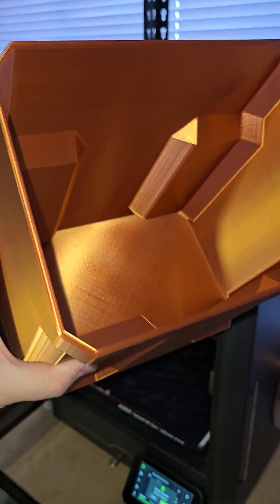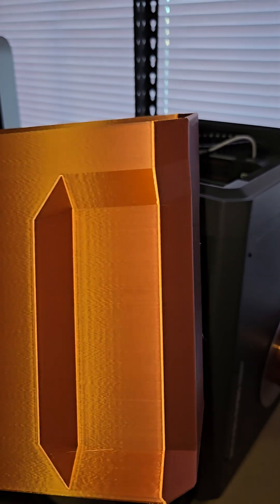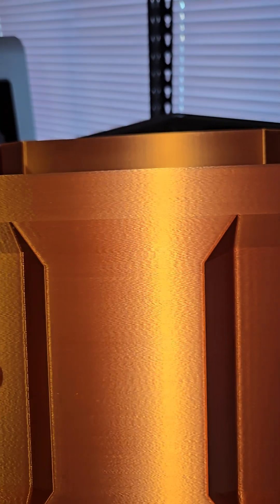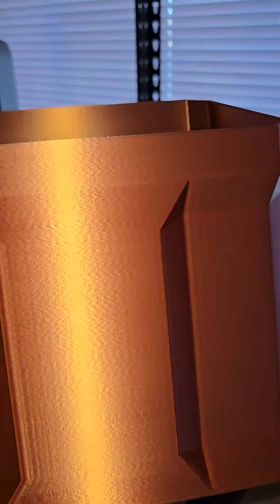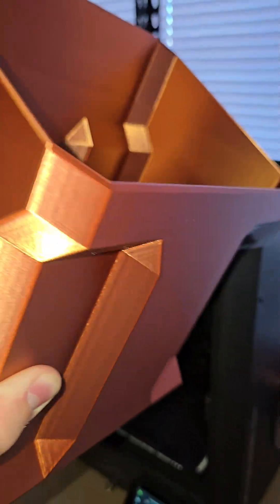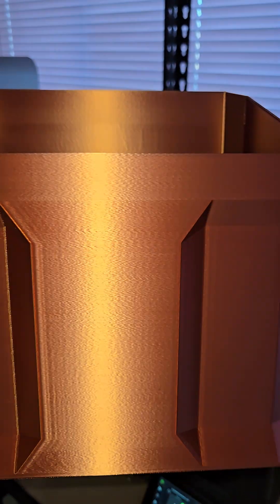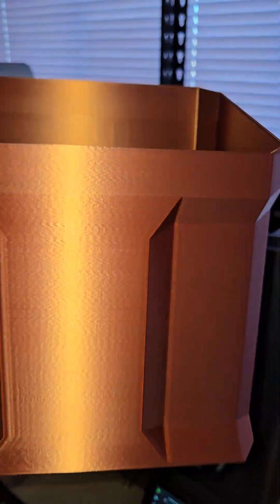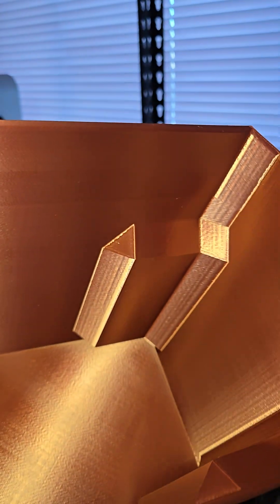Elegoo Centauri Carbon Prints Amazing!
I would be so happy with this printer, if it weren't for the bent frame!